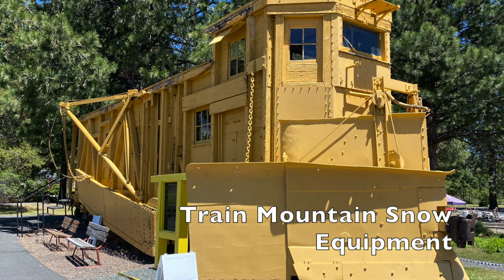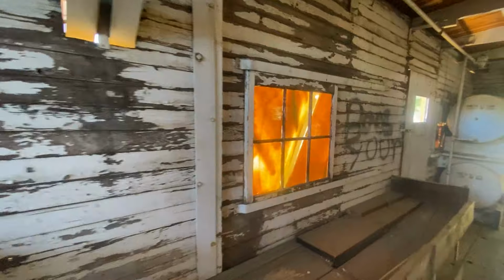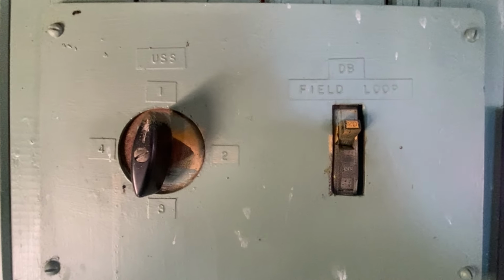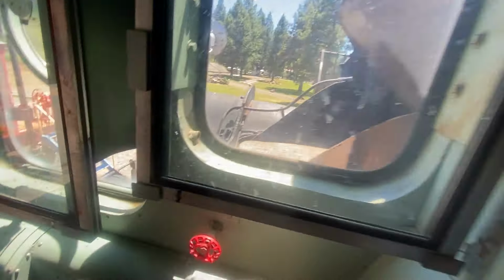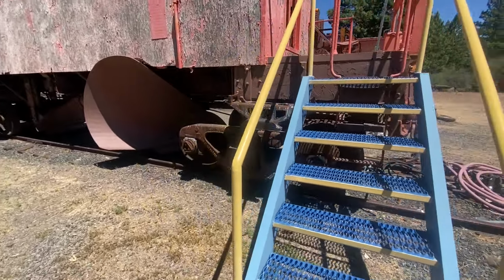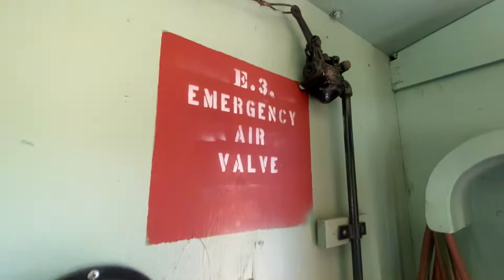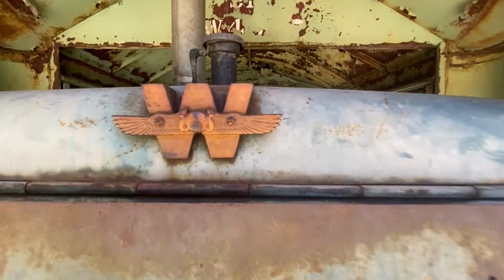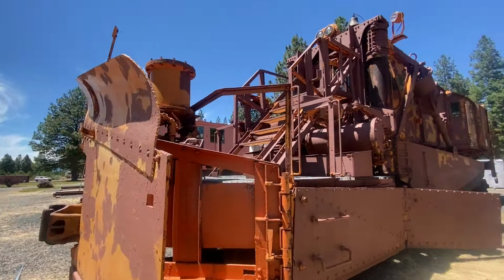Cab Tours!! Full size railroad snow dozer, rotary, flanger and Jordan spreader at Train Mountain!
Railroads ran in all kinds of weather so they developed solutions to clear the line when snow fell. In addition, some of this equipment was used for ditching, ballasting, and moving material year round. The equipment includes a Weyerhaeuser shop built snow dozer, SP Rotary, SP Flanger, and SP Jordan Spreader. Feel free to pause the video to read the information boards shown at the beginning of each tour. We walk around the outside and then step into the cab to see the controls and views over the nose.